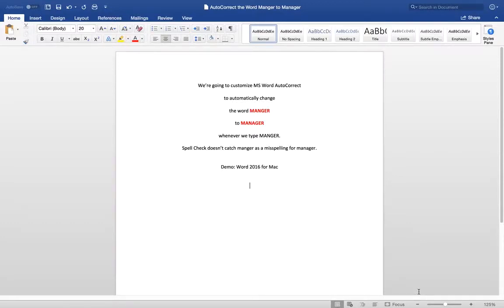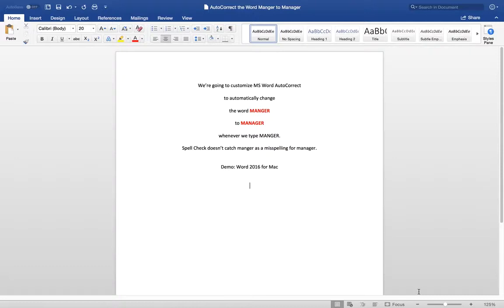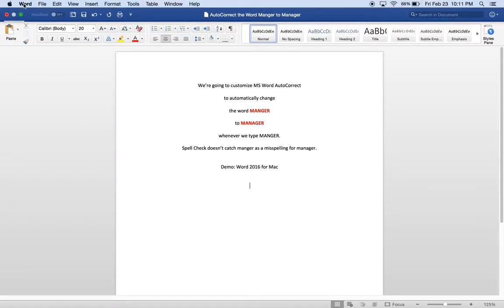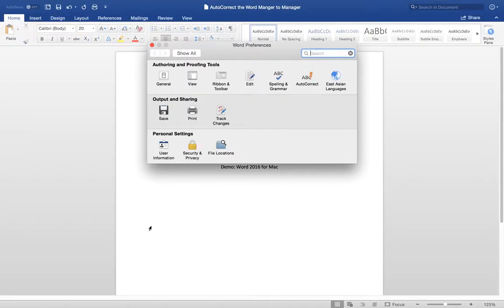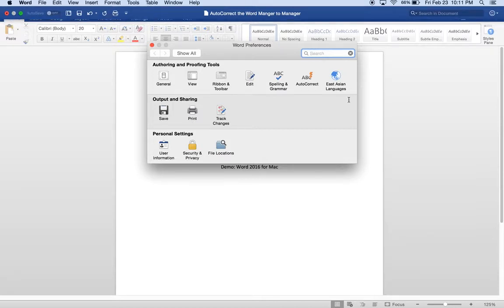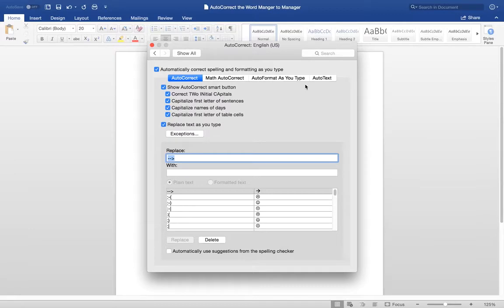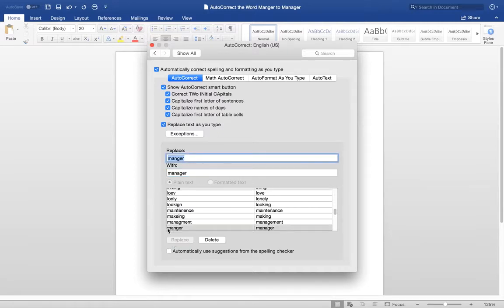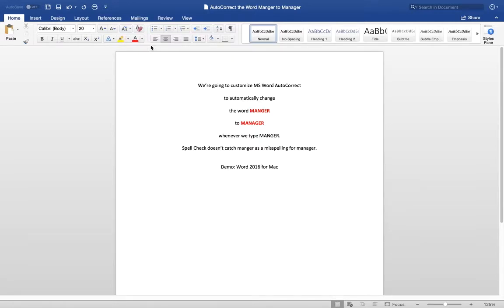Customize AutoCorrect to Replace Manger with Manager